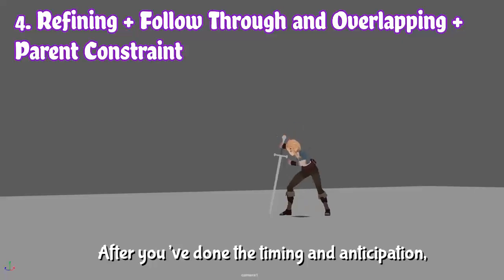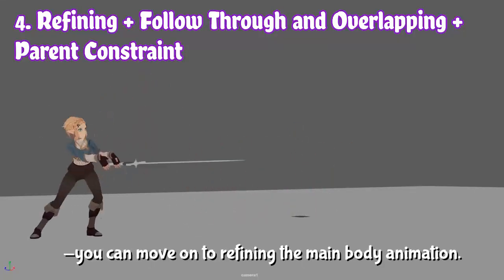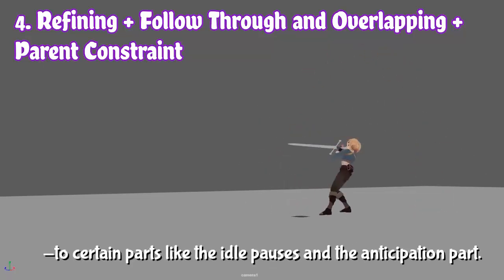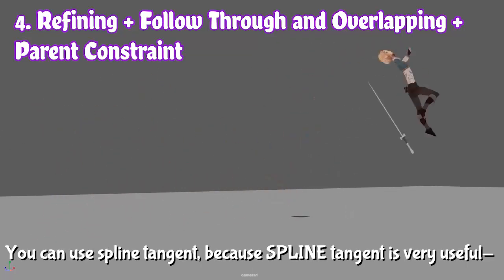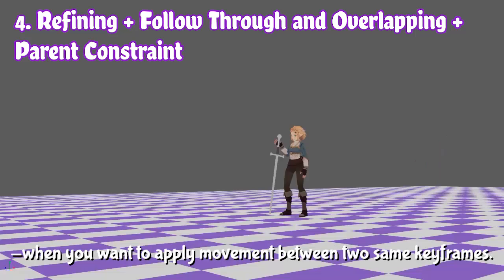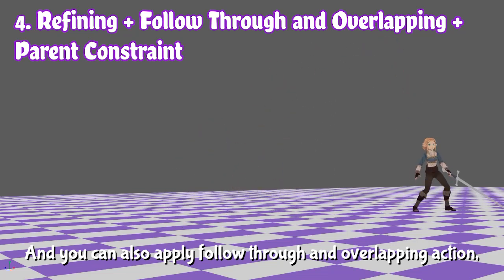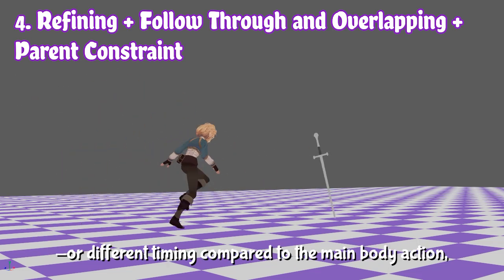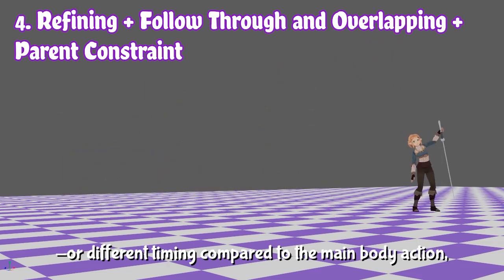Action Animation with Prop Step by Step Guide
I was making this for my students, but the semester's done already. So I'll save this for the next one. xD

This is just my simple step by step guide on how I would approach doing this kind of animation, which involves a character doing a dynamic action and interacting with an object.

Not right or wrong, just my way. Everyone can develop their own method or approach, but I hope my video can at least help you if you're a beginner or new to animating.